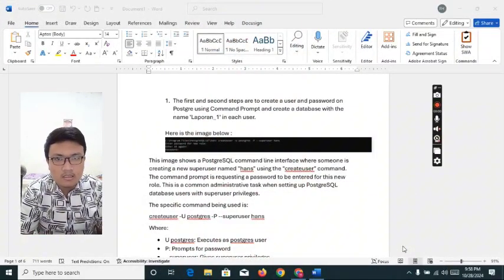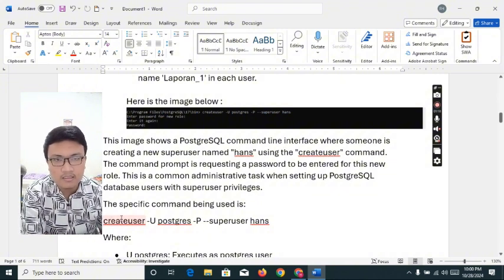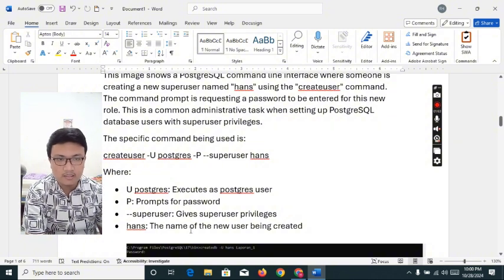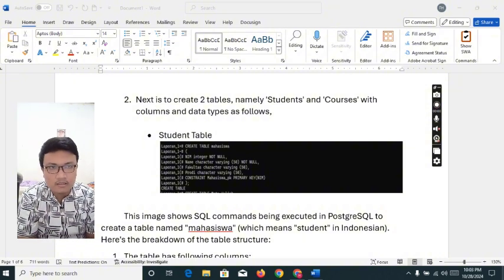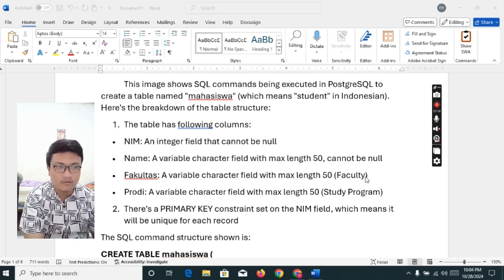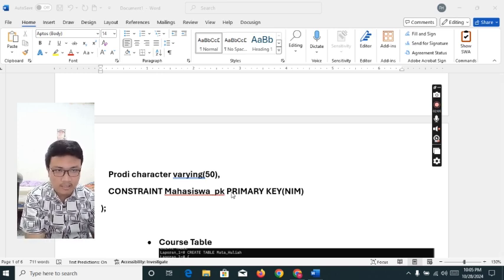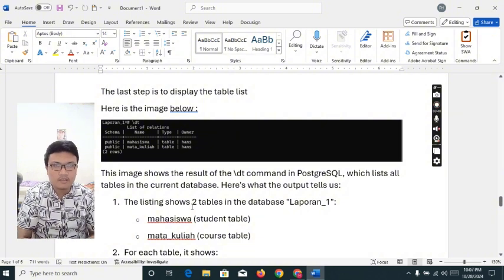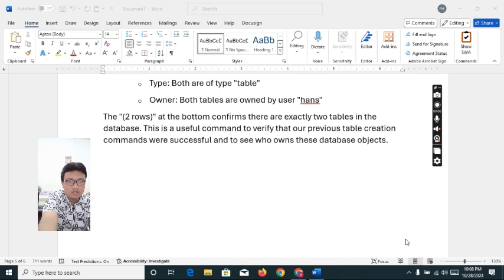202332037_Fabianus Hans_Prak1_Kelas A